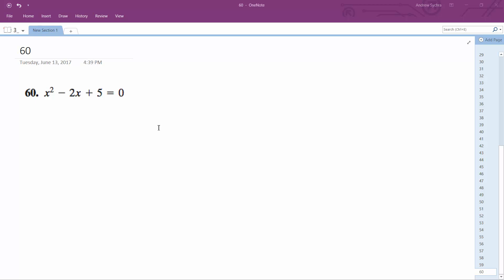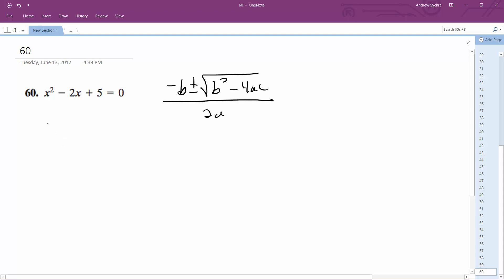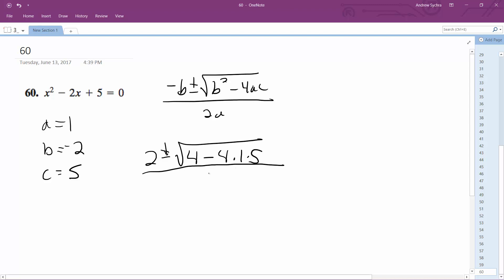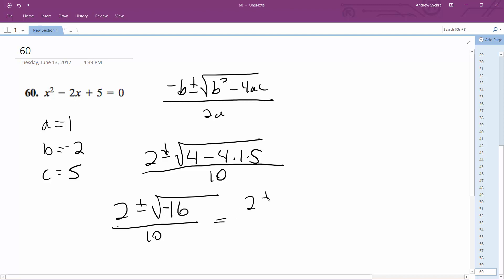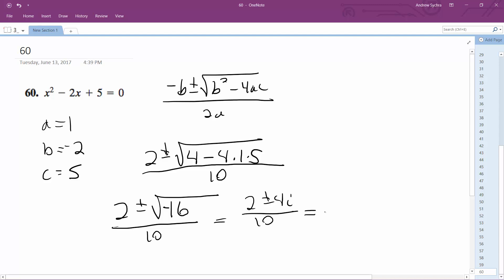x^2 - 2x + 5 = 0